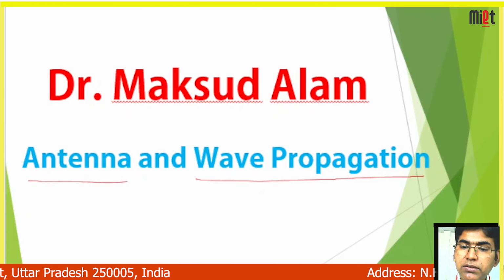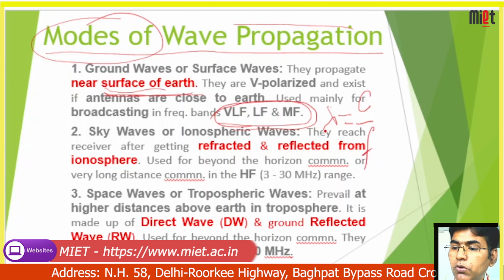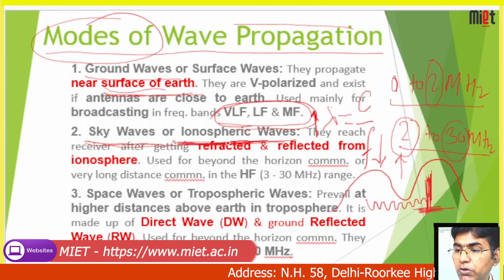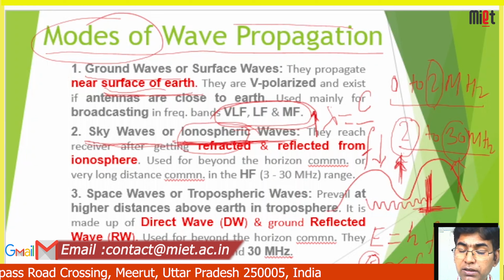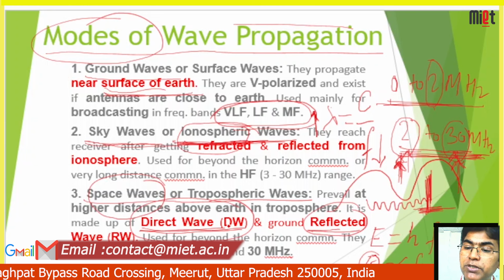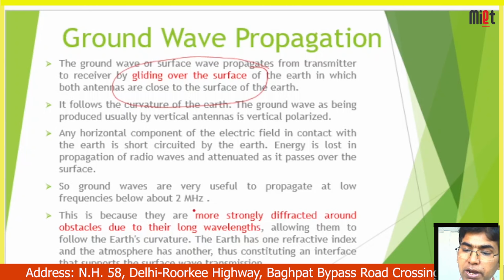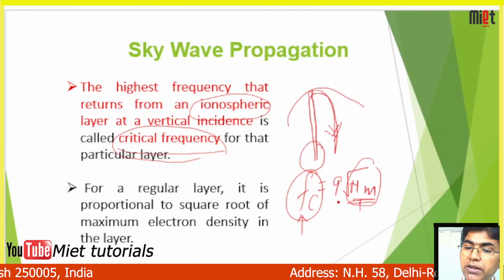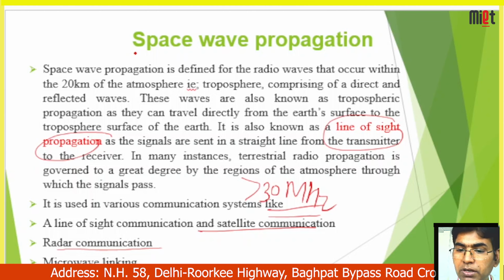Modes Of Propagation , (Antenna And Wave Propagation), Dr. Maksud Alam, Miet tutorials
# Ground Wave  # Sky Wave # Structure of Atmosphere , # Space wave propagation in Hindi

Subject          :-      Antenna and  Wave Propagation
Year                :-      3 Year , 6 Semester , 2022
Department  :-      Electronics & Communication Engineering

# Address: N.H. 58, Delhi-Roorkee Highway, Baghpat Bypass Road Crossing, Meerut, Uttar Pradesh 250005